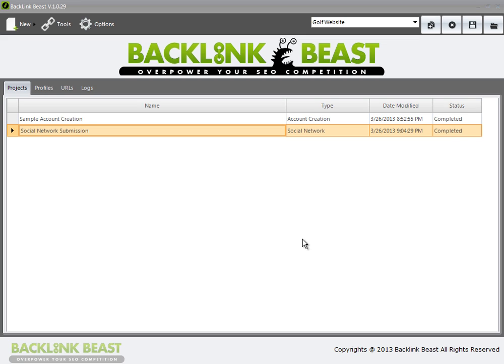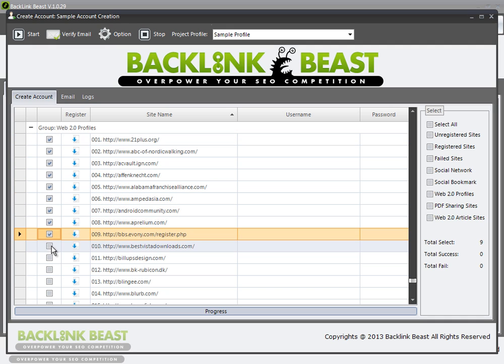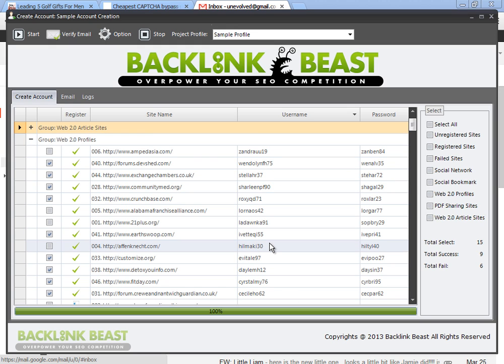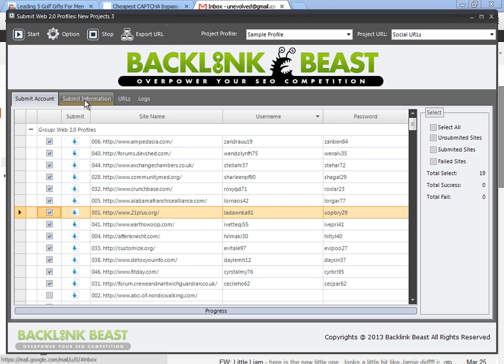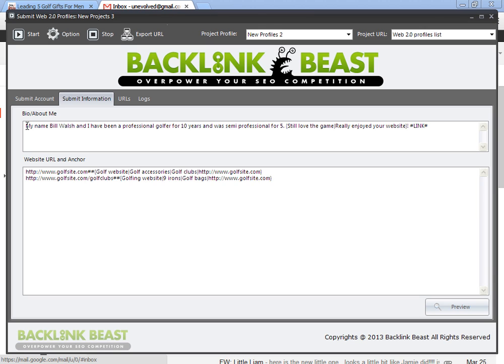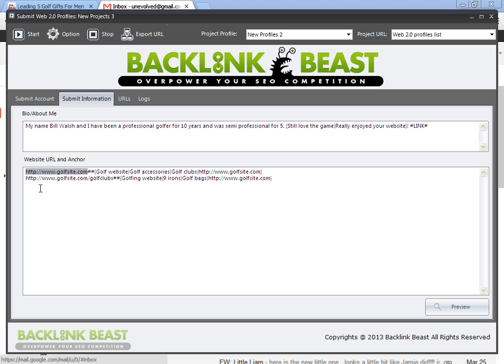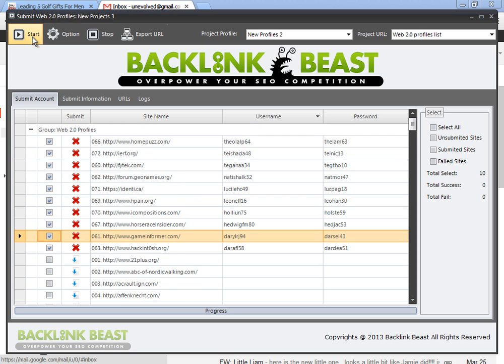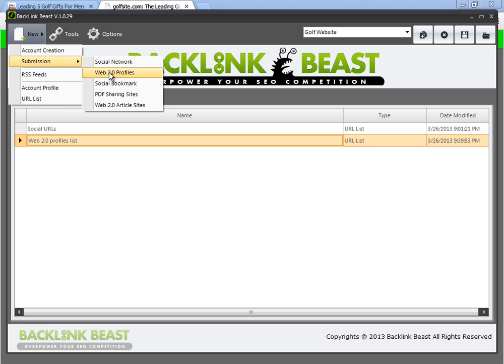Backlink Beast Review - Web 2.0 Profile Submissions